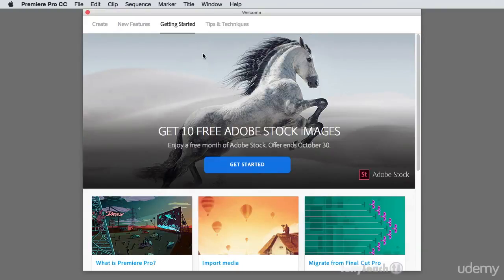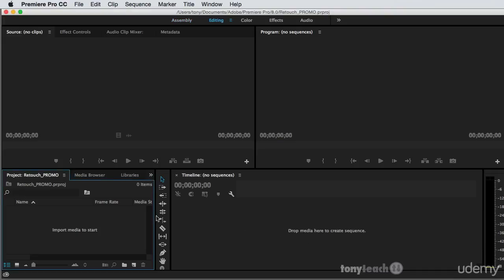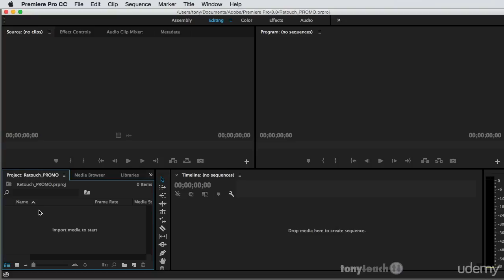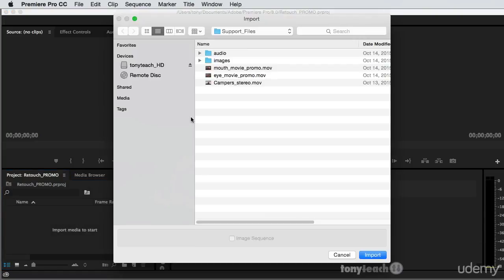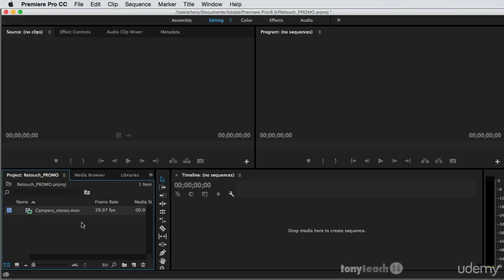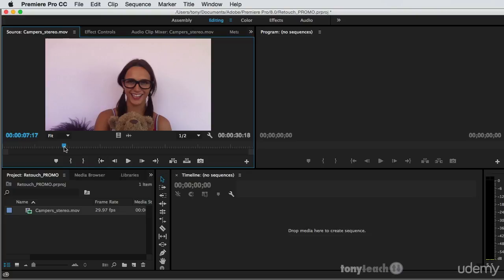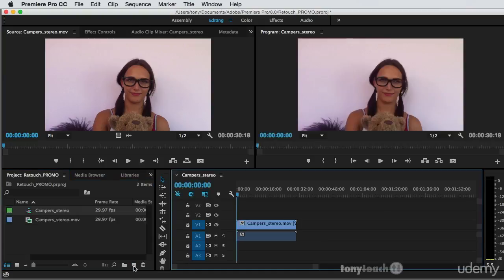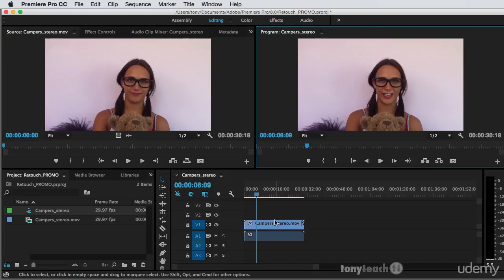Part.2 - Premiere Pro interface introduction and How to Import Videos and Media